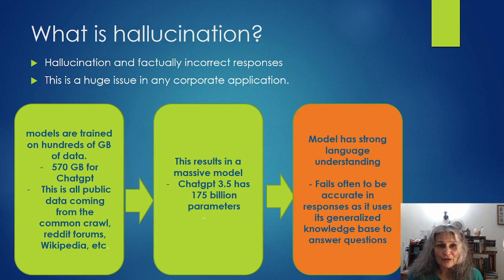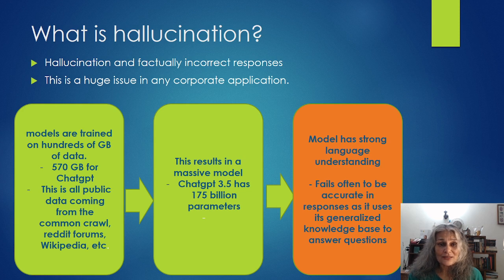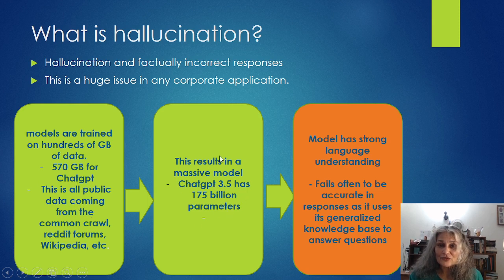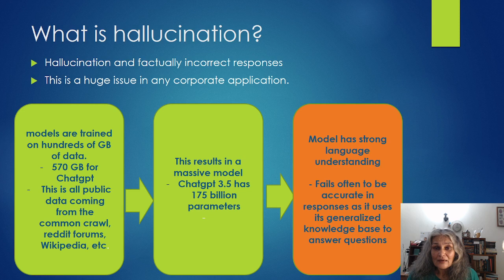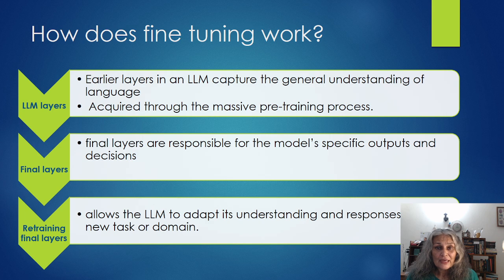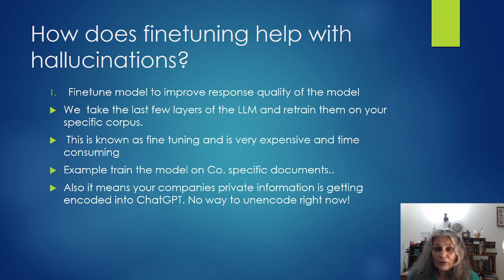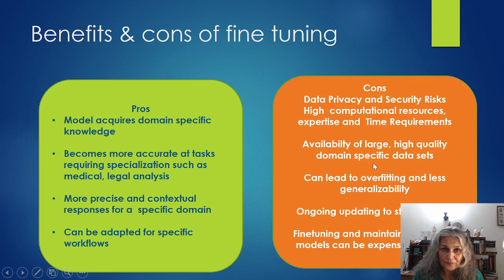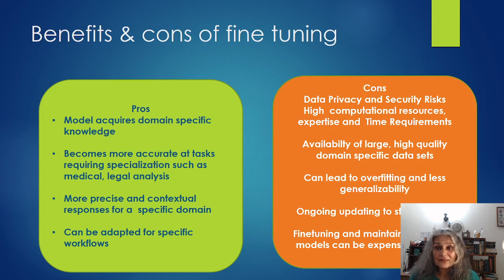Developing Gen AI Applications – Part 3 - What is Finetuning a Gen AI Model?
In this video I explain the hallucination problem of LLMs such as Chatgpt. I then explain the 2 solutions that exist such as finetuning and RAg. Further this video deep dives into what is finetuning, what are the pros and cons associated with fine tuning. Essentially though finetuning results in domain specific responses, it also is expensive, slow and requires an expert team. It also has associated with it data privacy issues as your data is being used to train the LLM model. If you wish to understand more on hallucination, what my video: "Why more corporates are not using Gen AI models